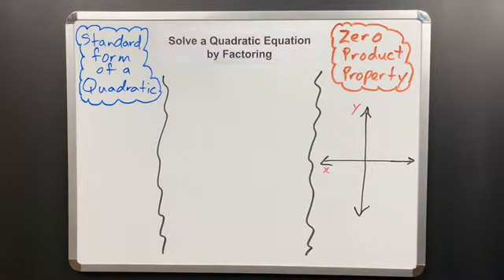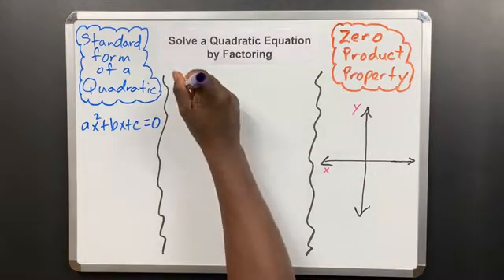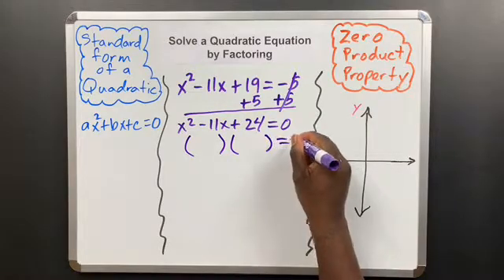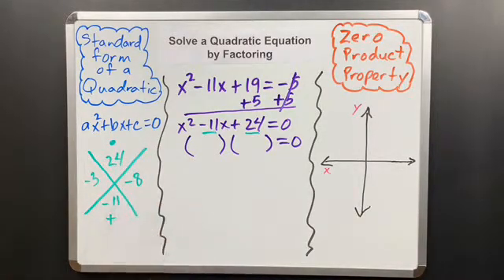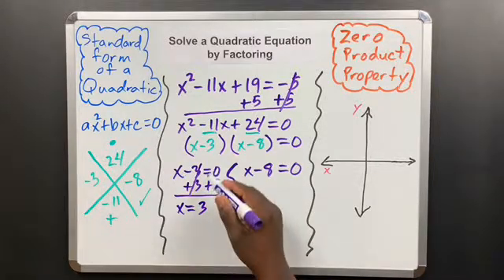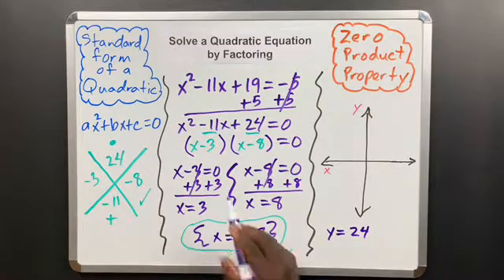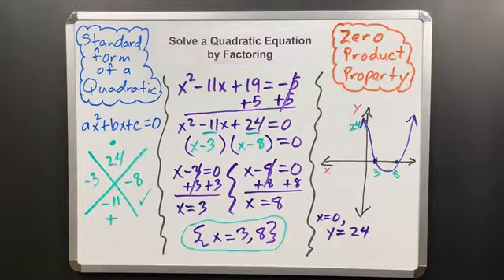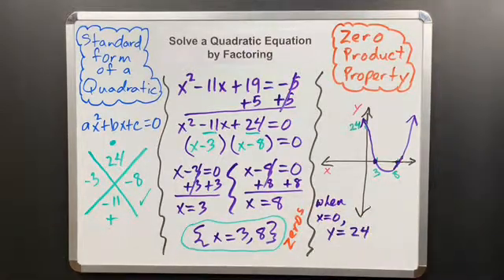How to Solve a Quadratic Equation by Factoring - Math Video of Math Minutes Pro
Video Description

This video explains how to solve a quadratic equation by factoring and using the Zero Product Property.